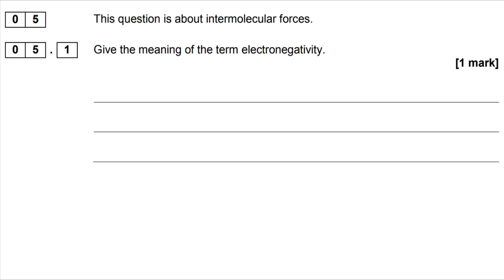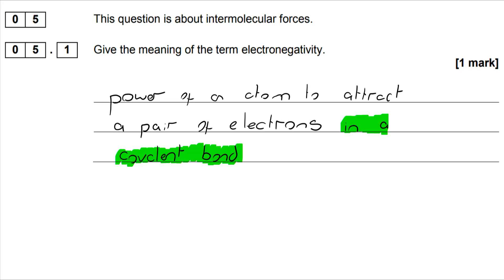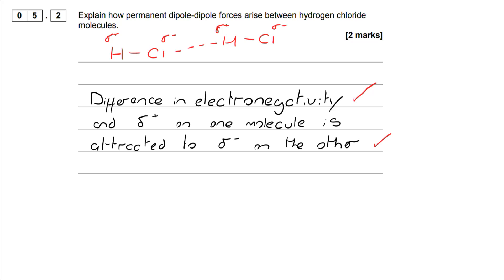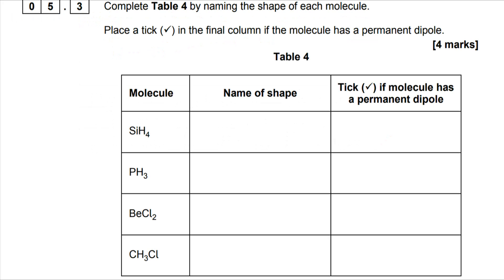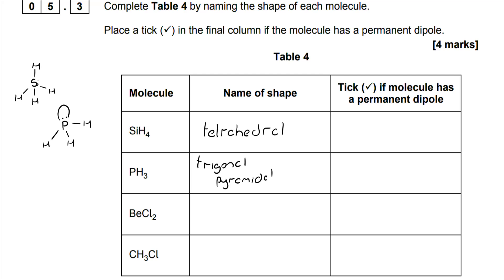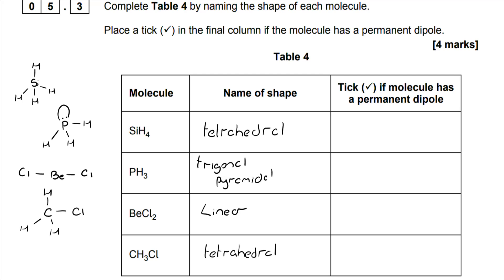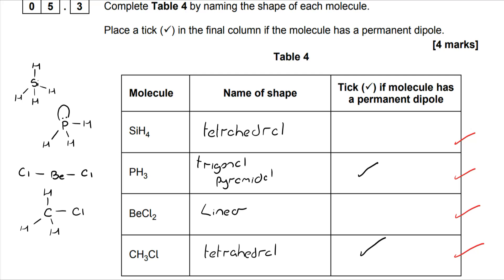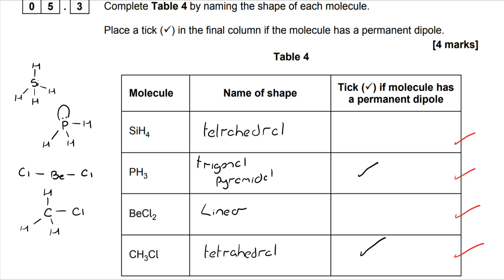AQA AS level Chemistry 7404/1 June 2017 - Question 5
Bonding
Shapes of molecules